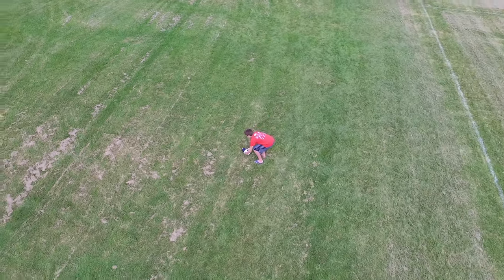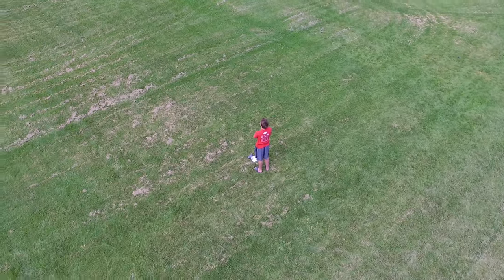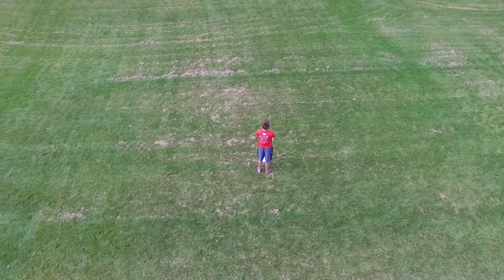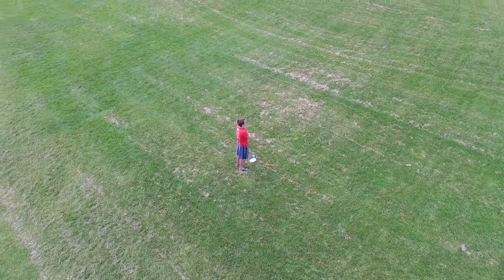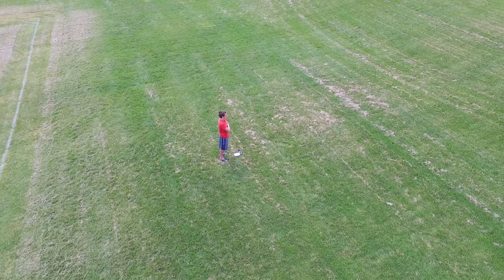DJI Phantom 3 Standard Point of Interest review and test.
Shot entirely on the DJI Phantom 3 Standard.